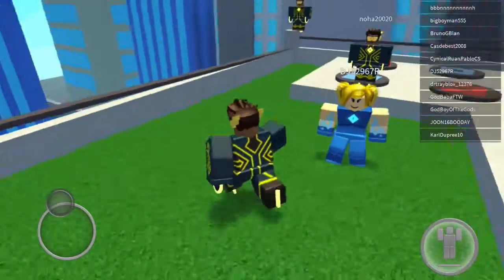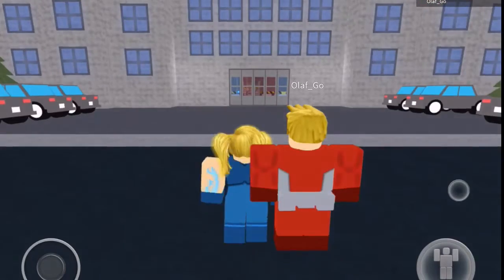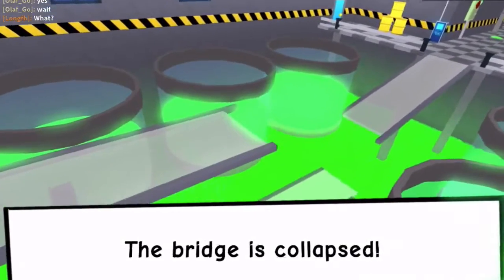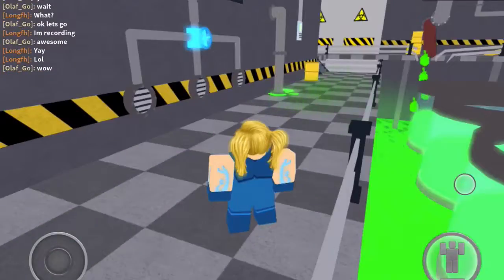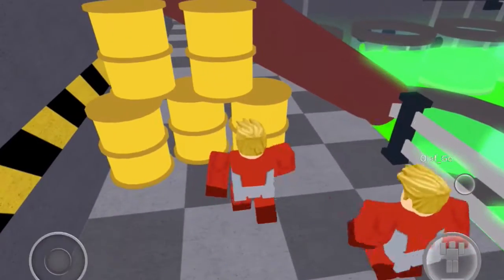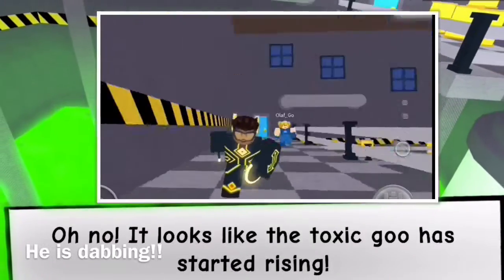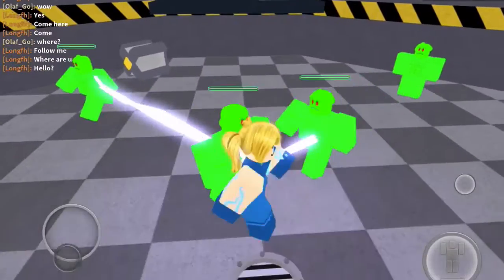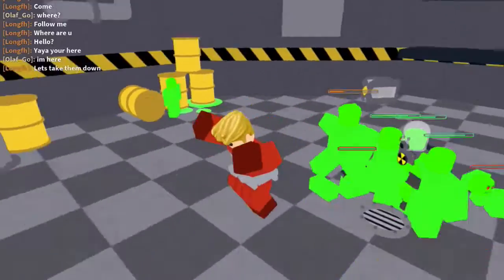(Anix89 Reddy) Heroes Of Robloxia #3 (Mission 3)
I have decide to make my videos short now so yeah my videos will be short from now on!

NCS
Mr Bean Trap music
Heroes of Robloxia music

ALL OF THE MUSIC AND SOUND EFFECTS ARE NOT BY ME. Just letting you know!